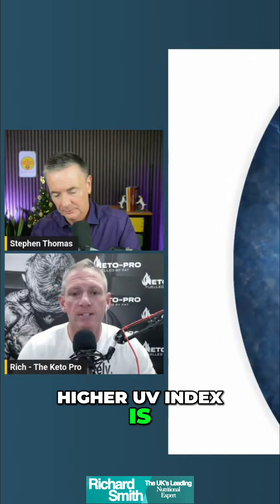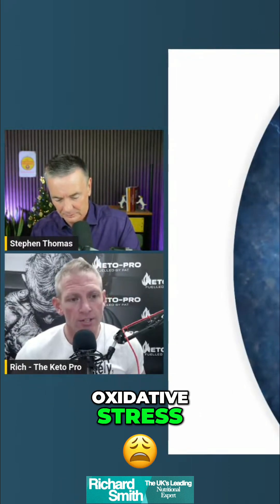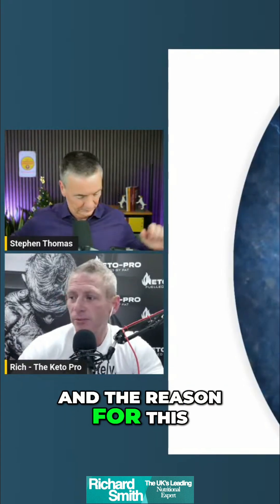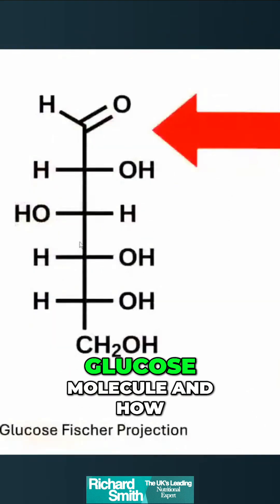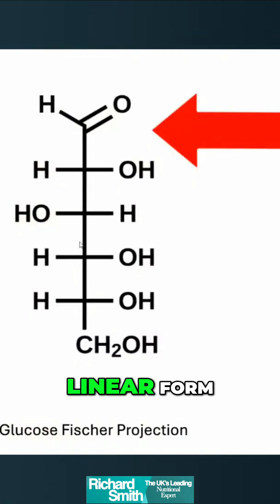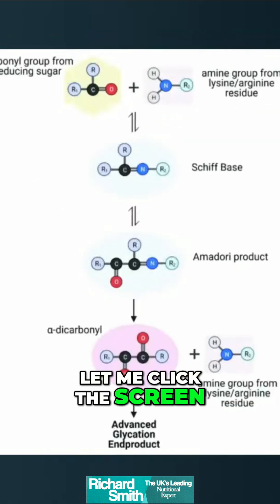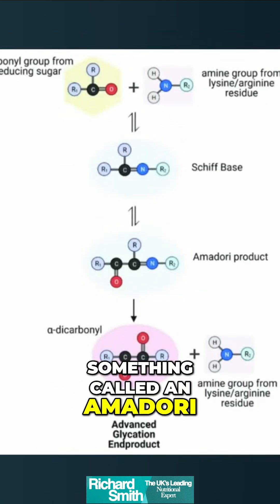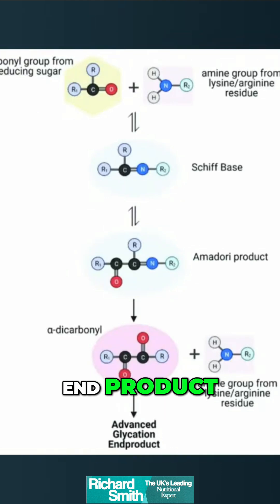Sun's UV Rays: Your Body's Amazing Defense! ☀️🛡️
Higher UV exposure increases melanin — and melanin reduces oxidative stress.
That sounds beneficial, but biology works within upper and lower limits.
When oxidative stress is driven too low, we can move into reductive stress, which brings its own set of problems. Energy drops, signalling is impaired, and the body often seeks a corrective input — commonly carbohydrates.
This is where glucose enters the picture.
Glucose isn’t “bad,” but in its reactive form it can drive glycation, leading to downstream effects like advanced glycation end products when regulation is lost.
Health isn’t about eliminating stress.
It’s about staying within the range the body can adapt to.